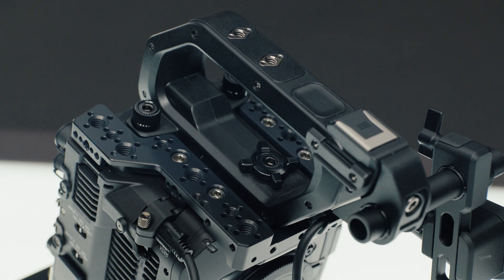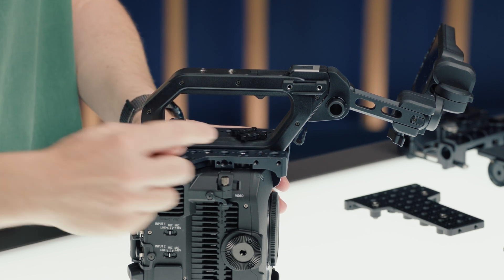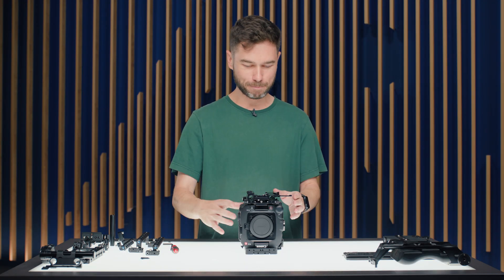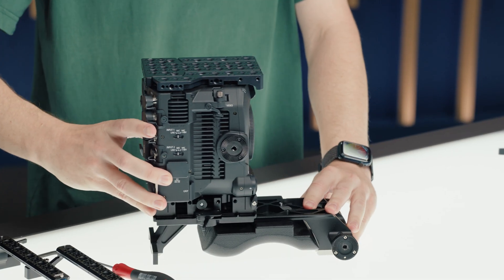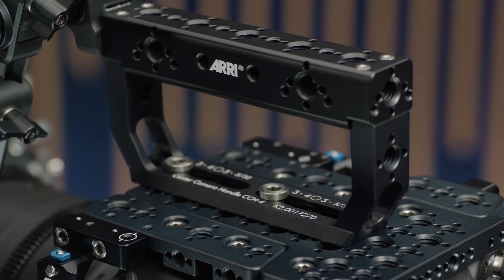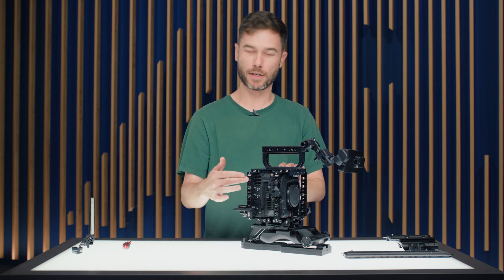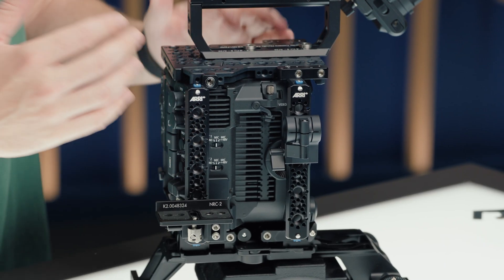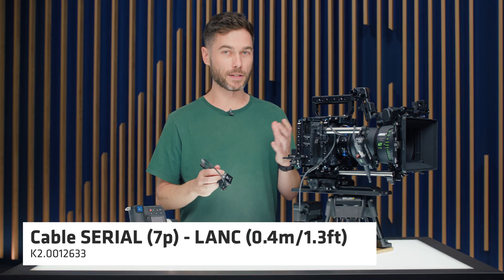ARRI Tech Talk: Pro Camera Accessories for the Canon EOS C400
ARRI's new Pro Camera Accessories for the Canon EOS C400 allow for rapid changes between tripod, shoulder mounting and gimbal operation. Both the original Canon and ARRI CCH-4 top handles are supported, and the side brackets feature built-in NATO rails for use with the ARRI NRC NATO Rail Clamps and other third party accessories.

Chapters:
00:00 Intro & System Overview
01:55 Top plate
04:04 Adding 15mm rods to the top plate
04:34 Base plate
05:40 Base plate quick release options
08:18 Top handle options
09:16 Attaching the monitor
10:27 Using an ARRI viewfinder mounting bracket
13:41 Side brackets
16:02 Sets and bundles
16:59 Compatibility with ARRI ECS